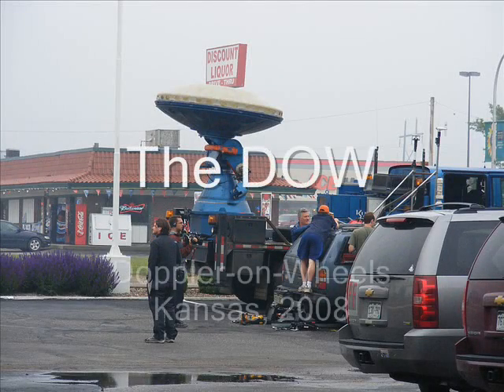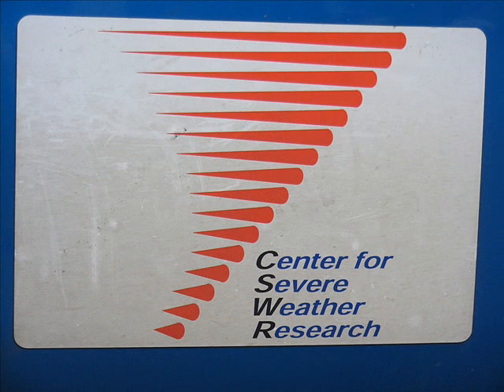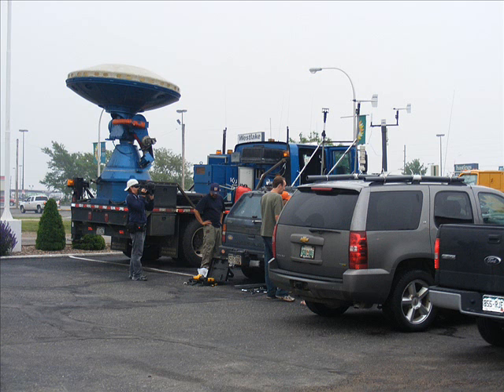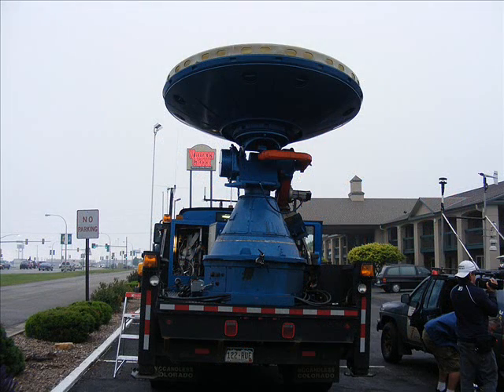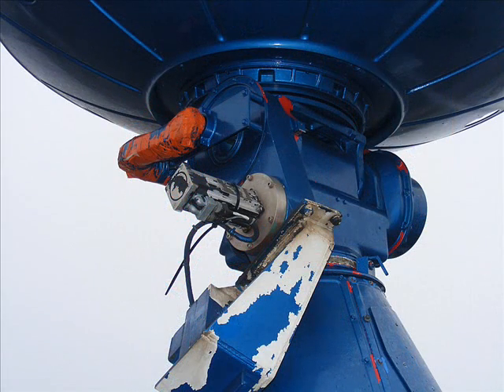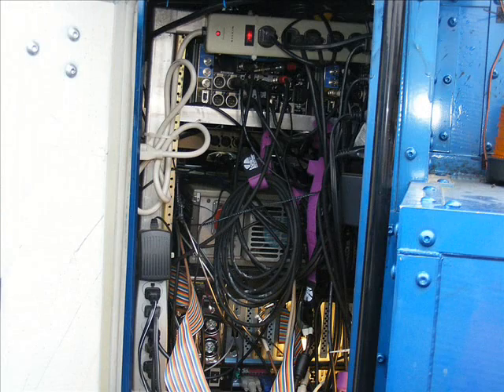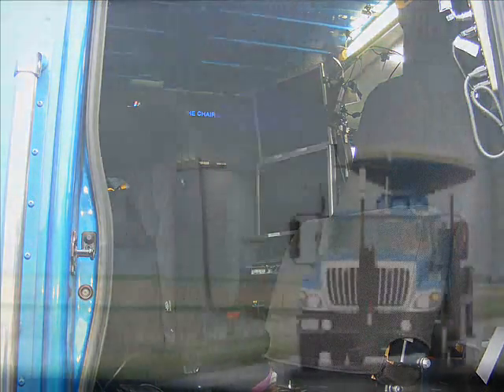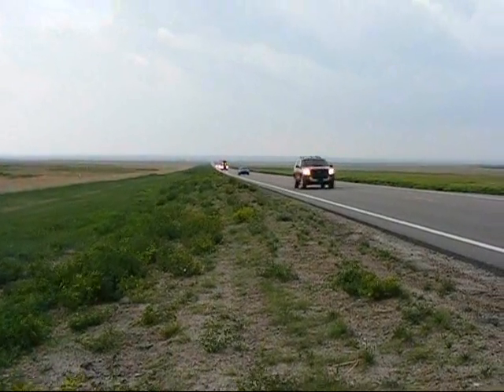DOW-- Doppler on Wheels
DOW-- the Doppler on Wheels, as seen in kansas, 2008, during a storm chase.